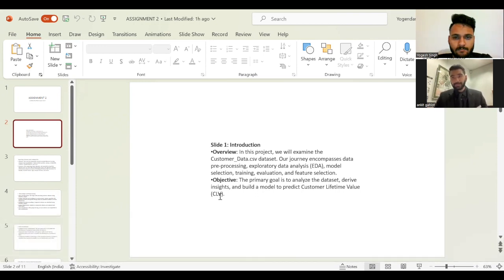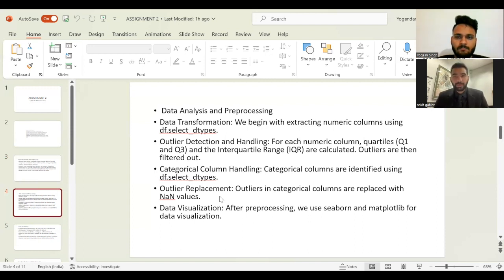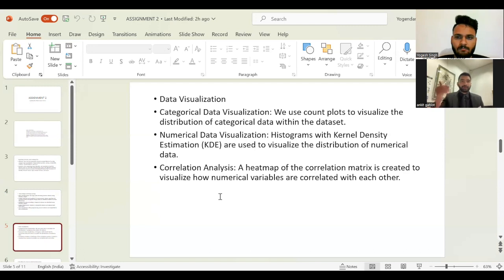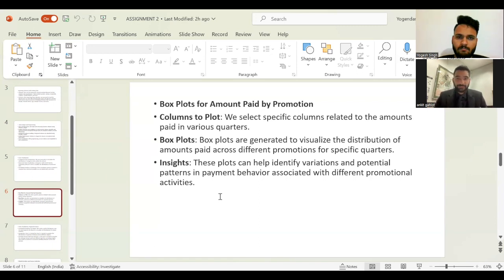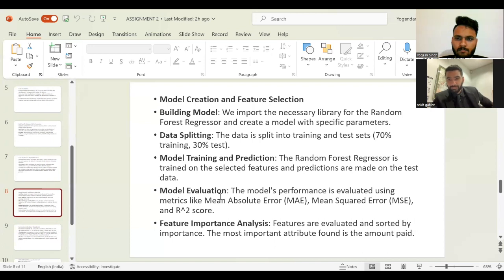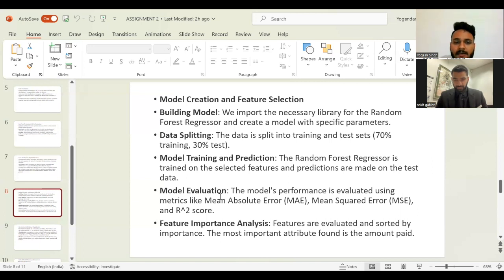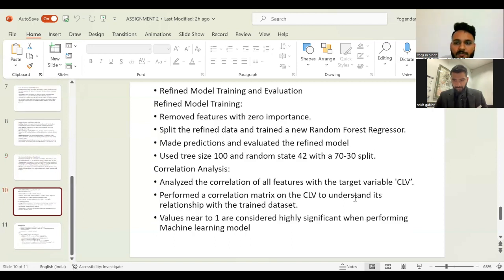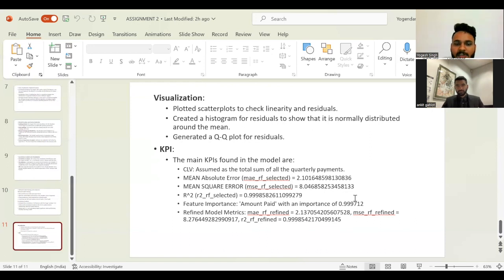MBA_621- Digital Marketing Analysis ( Exploratory Analysis of Customer Lifetime Value )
Welcome to our latest video, where we dive deep into the world of data-driven marketing! 📊 In this episode, we're going to explore the fascinating realm of Customer Lifetime Value (CLV) and how it can supercharge your marketing efforts.

Do you want to understand your customers better? Are you looking to optimize your marketing campaigns to maximize ROI? Look no further! 🔍

Join us as we take you through a step-by-step journey of conducting an exploratory analysis of Customer Lifetime Value using a real customer dataset. 📈 We'll unravel the secrets hidden in your data, and you'll discover how to:

🎯 Identify your most valuable customers
📉 Predict future customer behavior
💡 Tailor your marketing strategies for maximum impact

Our expert data analysts will break down the entire process, from data collection and preprocessing to using powerful tools like Python and data visualization to derive actionable insights. 🐍📊

Whether you're a marketing professional, data enthusiast, or business owner, this video will provide you with invaluable insights to fine-tune your marketing strategies and boost your bottom line. 💰

Don't miss out on this opportunity to harness the power of data for targeted marketing success.

Let's unlock the potential of your customer data together!